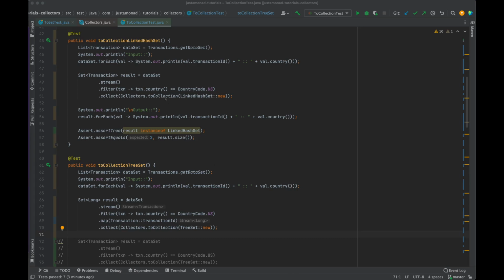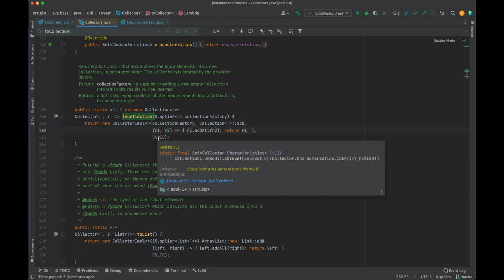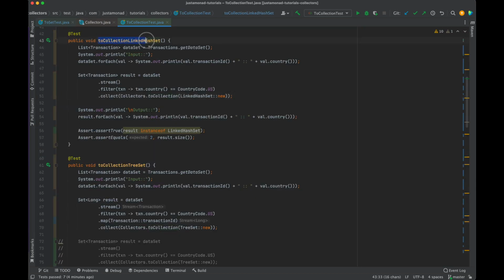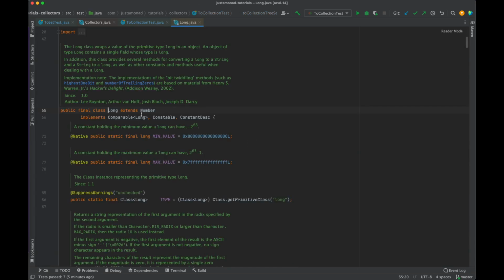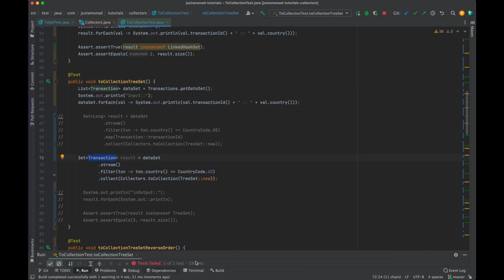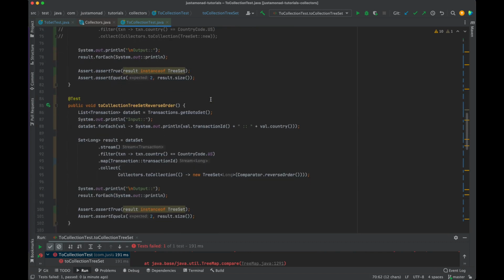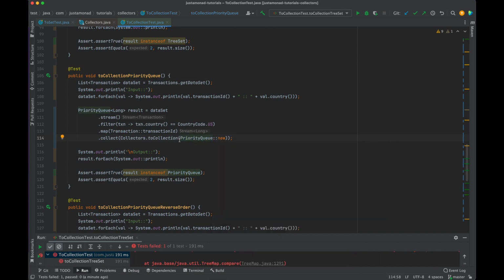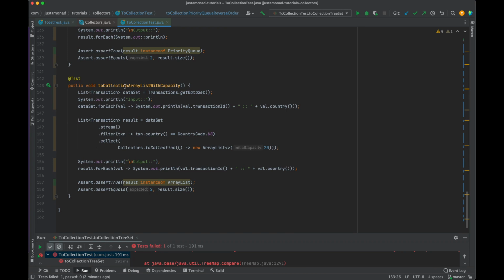Collecting data using toCollection. Collect data into any Collection implementation.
Collect data into LinkedHashSet, TreeSet and PriorityQueue.